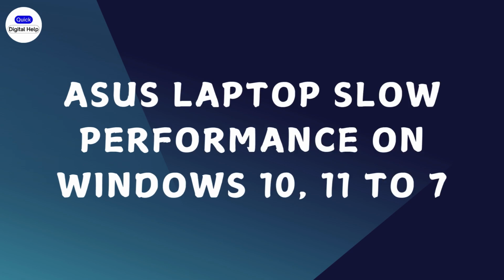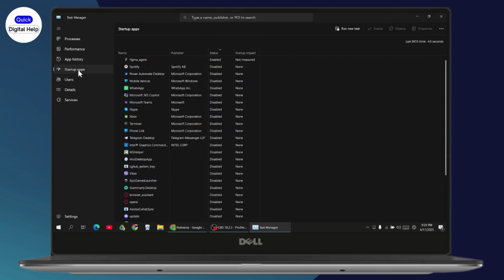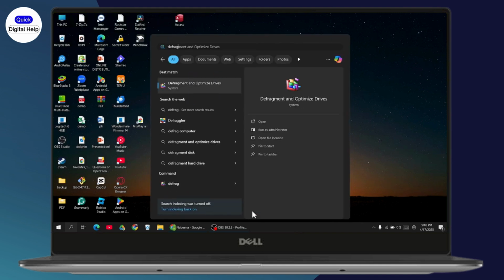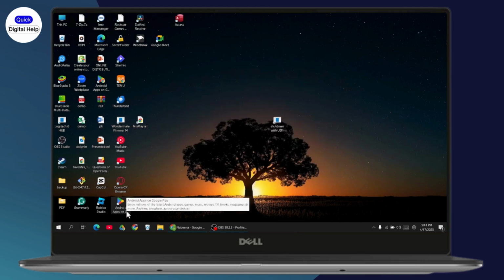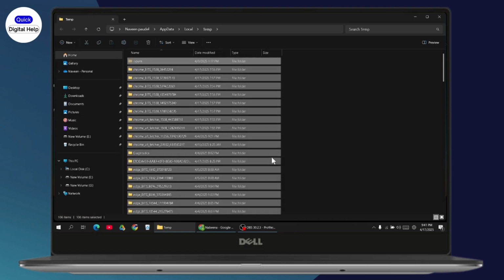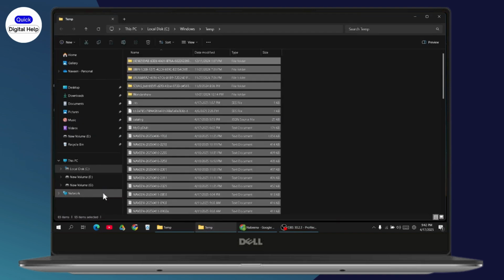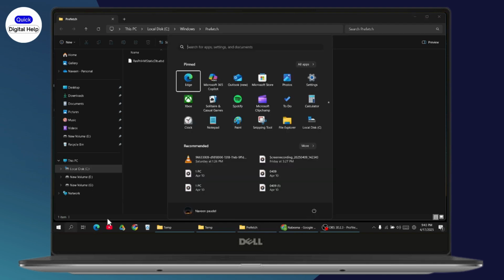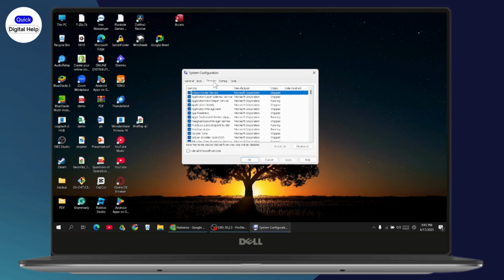Asus Laptop Slow Performance Windows 10, 11 To 7 | Fix How To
Asus Laptop Slow Performance Windows 10, 11 To 7
fix asus laptop getting slow
how to fix asus laptop slow startup windows 7
asus windows 10 slow performance fix
my new asus laptop is very slow how to fix
how to speed up asus laptop slow performance windows 11

If your Asus laptop is experiencing slow performance on Windows 10, 11, or 7, this video will guide you through several effective fixes! First, right-click on the taskbar and open Task Manager. Go to Startup Apps and disable the apps you don’t use to speed up the boot process. Next, search for "Defragment and Optimize Drives," select the C drive, and click Optimize to improve drive efficiency. If performance still lags, press Windows + R, type %temp%, temp, and prefetch one by one, then delete all files in each folder to clear unnecessary clutter. Additionally, adjust the power mode to "Balanced" by searching for Power & Sleep settings. Finally, open System Configuration, hide all Microsoft services, and uncheck unnecessary services like VMware. Following these steps should noticeably boost your Asus laptop’s performance!

0:00 - Introduction
0:18 - Disabling Startup Apps Using Task Manager
0:36 - Optimizing C Drive Through Defragment and Optimize
0:54 - Deleting Temporary Files Using Run Commands
1:30 - Adjusting Power Mode to Balanced
1:48 - Disabling Unnecessary Services from System Configuration
2:05 - Final Tips and Conclusion